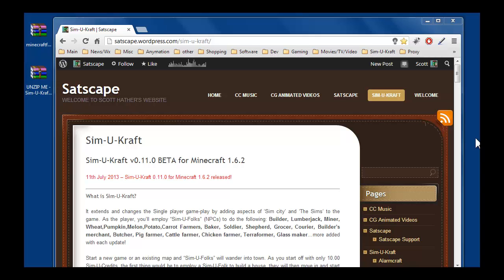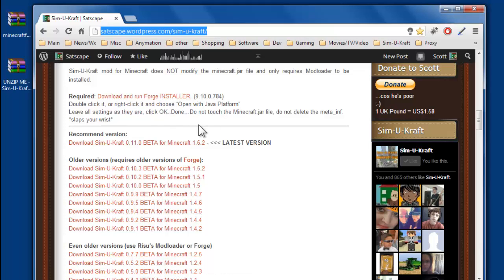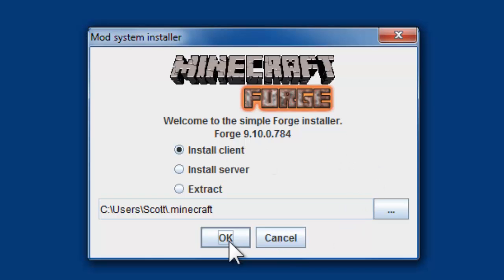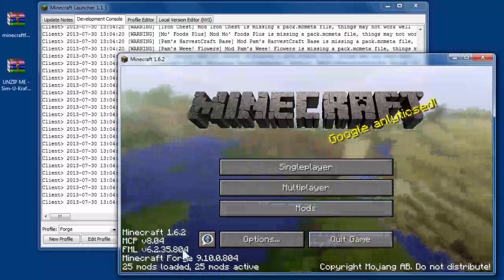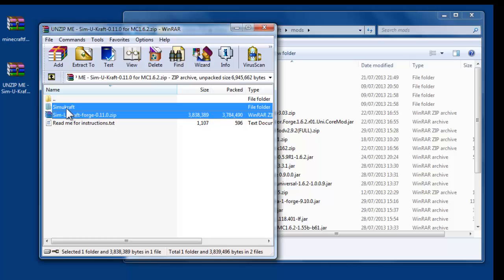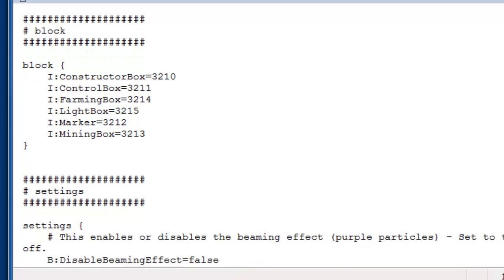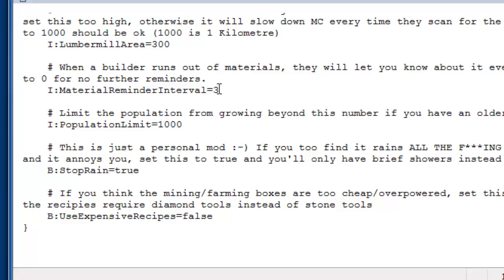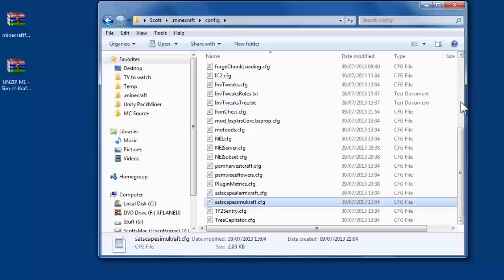How to install Forge and Sim-U-Kraft using Minecraft 1.6.2/1.6.4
Here is the current way to install Forge and Sim-U-Kraft, I will be deleting the older videos, as they are slightly out-dated now. Sure you can use a Skydaz installer, but you can install it yourself right now in a few minutes, no more messing about with the minecraft.jar file!

LINKS:
Official website where you can download Forge Installer and Sim-U-Kraft:

(be sure to get the "installer")

Audio: Voice over, no music